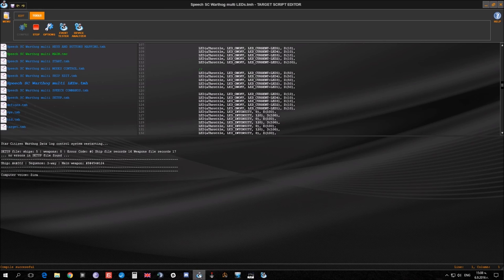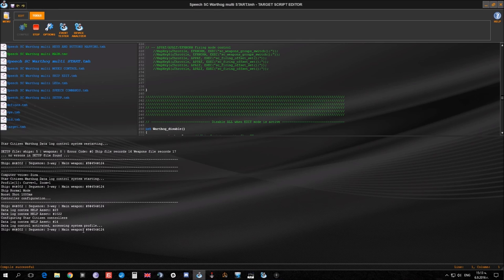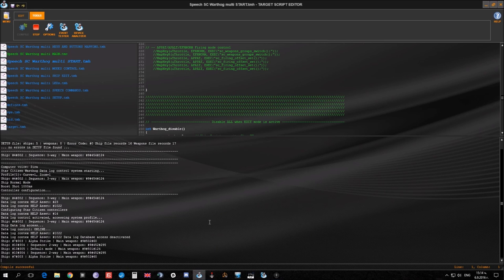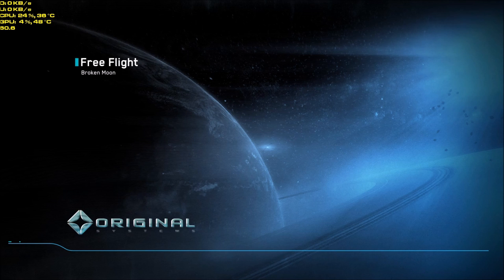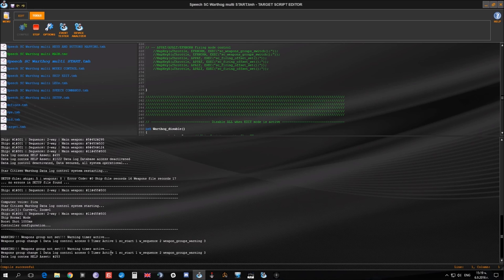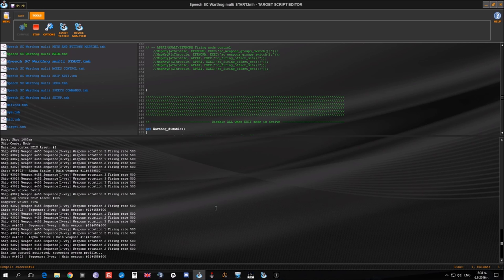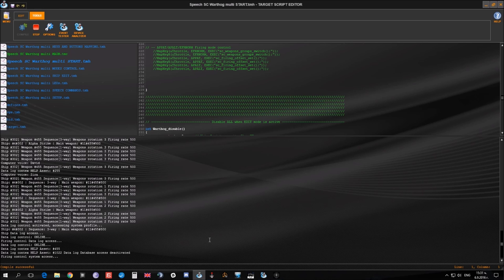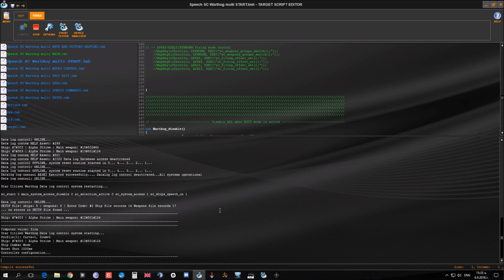Star Citizen Warthog Data log interactive combat support system with FreePie TTS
My Star Citizen gaming setup is Thrustmaster WARTHOG, TFRP rudder pedals and Xbox One gamepad for analog roll and strafe axes. I started with @Solarfly Advanced TARGET script modifying, moving to more complicated Star Citizen interactive combat system - created by me especially for Star Citizen ace combat flying.